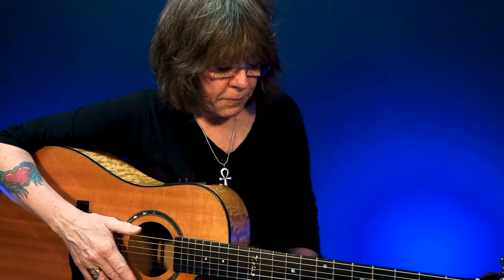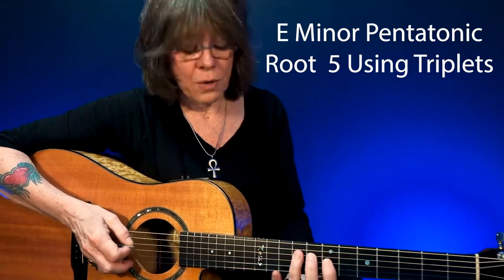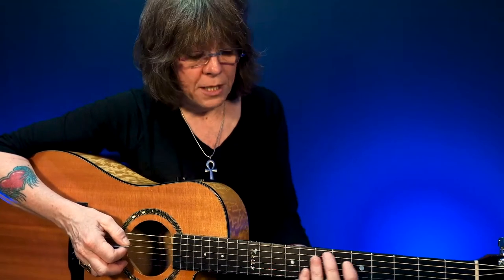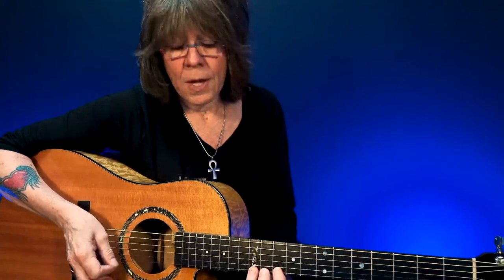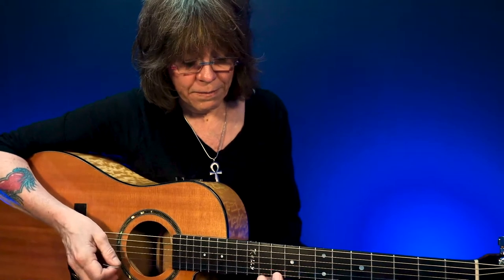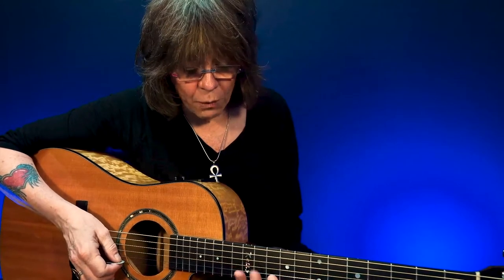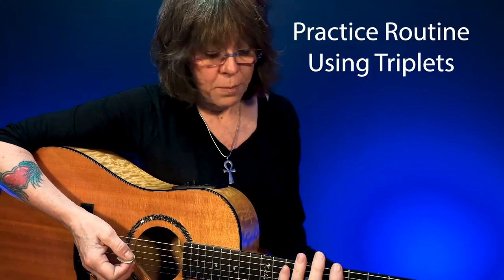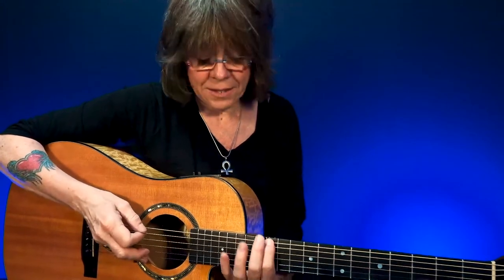Minor Pentatonic Scales Using Triplets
In this video, I will teach you how to play the minor pentatonic scales using triplets.  I will share practice tips for implementing these minor scales into your daily practice routine. I will teach you how to play these using proper fingering so you get the most out of using triplets. I will teach you practice tips for success..

00:00 Intro
00:55 E Minor Pentatonic Scale Root 5 Using Triplets
03:03 Practice Routine
03:36 E Minor Pentatonic Scale Root 5 Using Triplets